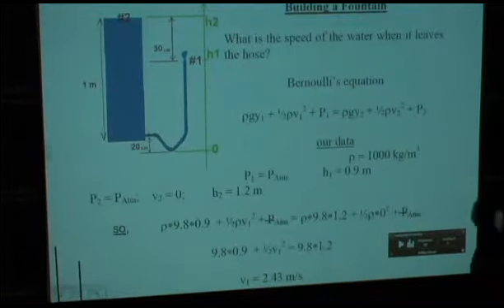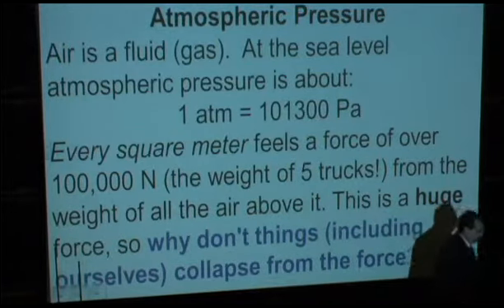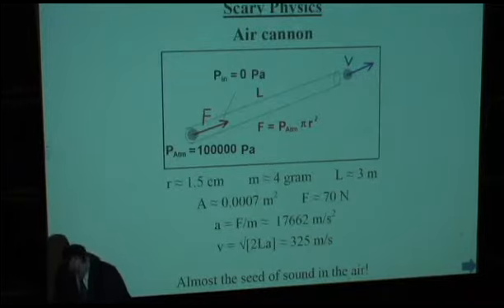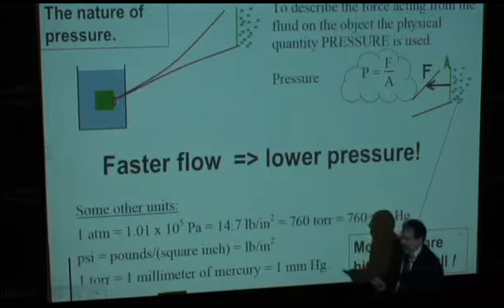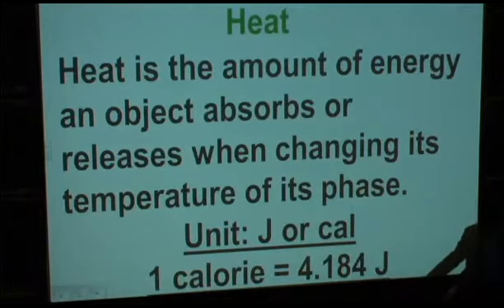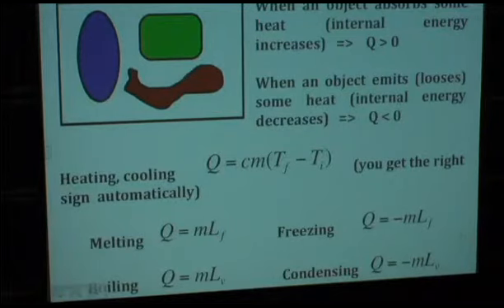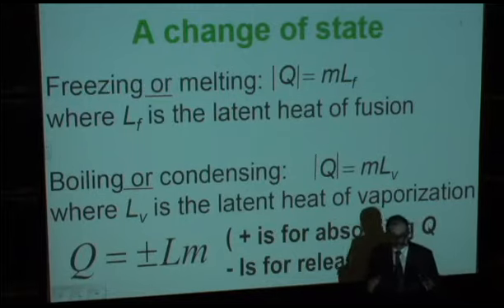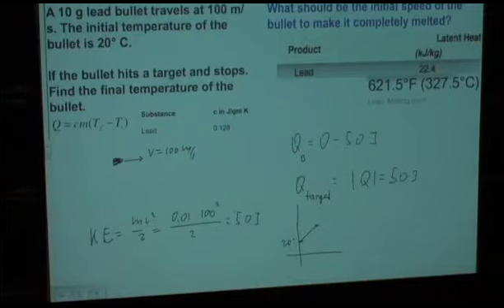Elementary Physics: Lecture 35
pressure, atmospheric pressure, temperature, heat, heat capacity, specific heat